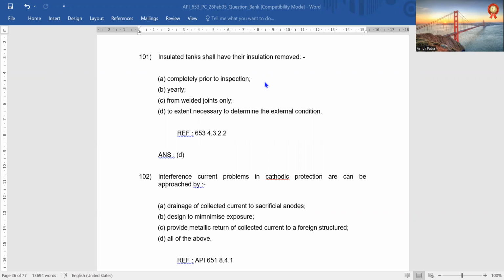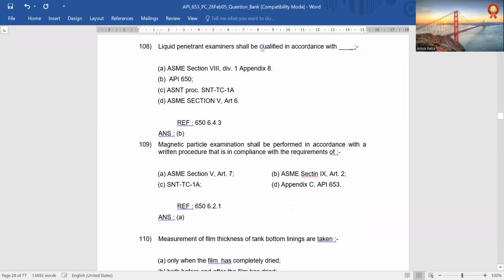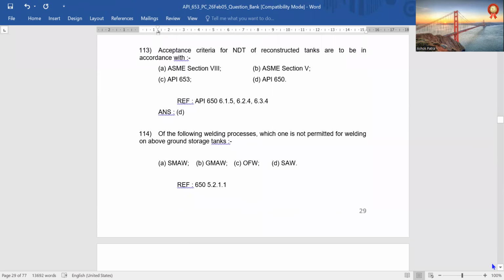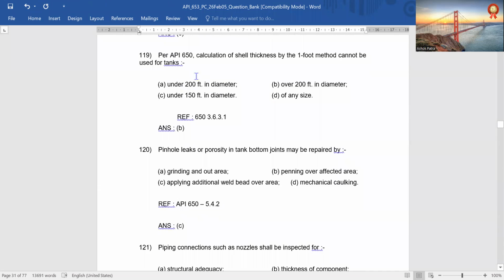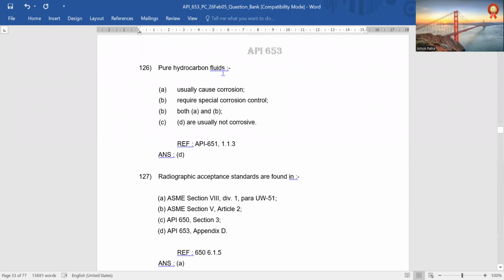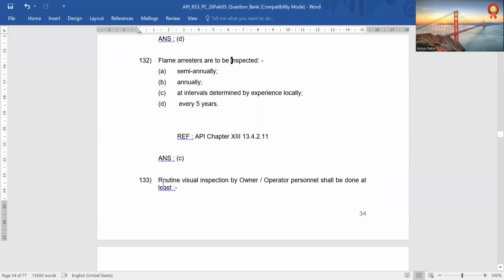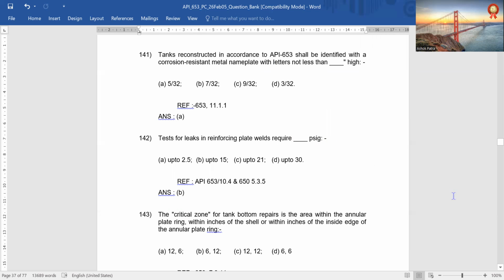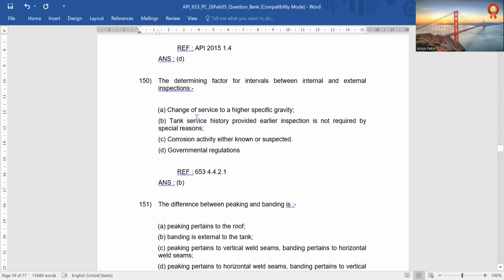API 653 QB 101 150